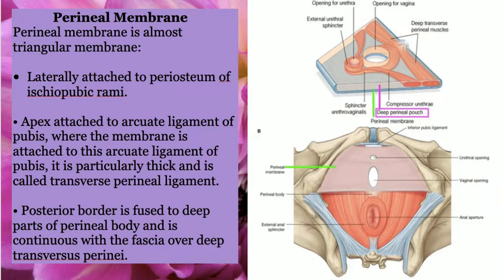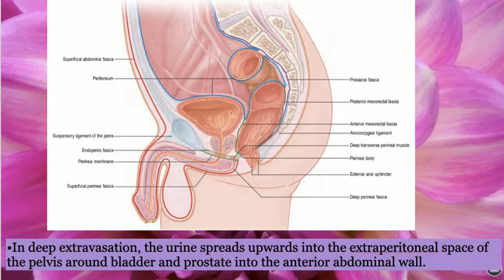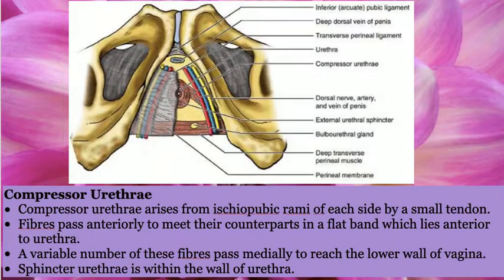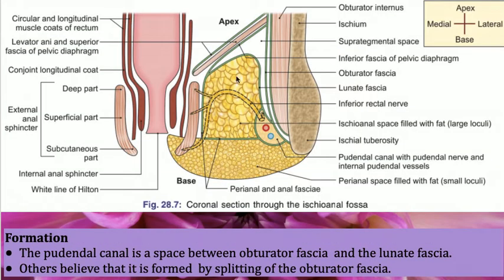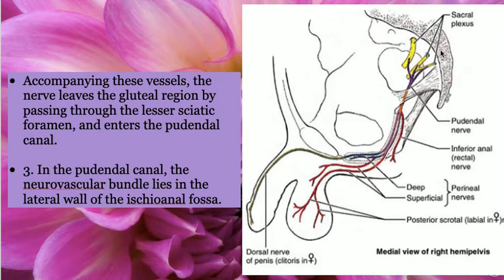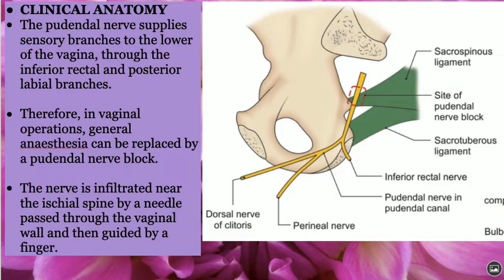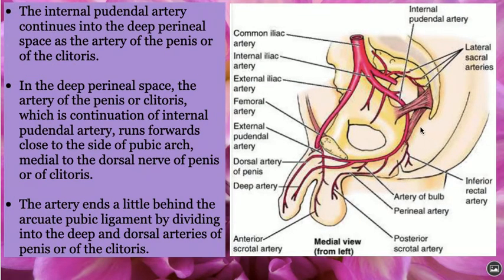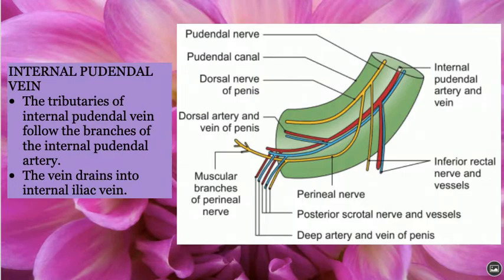Perineum II Contd